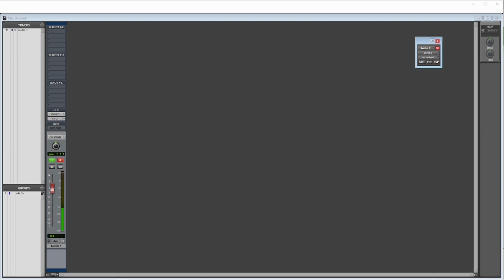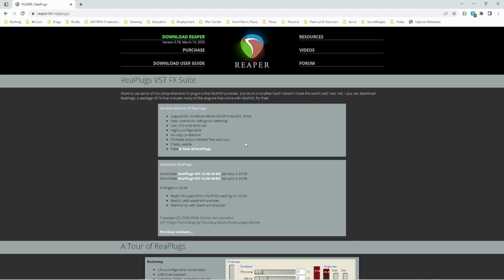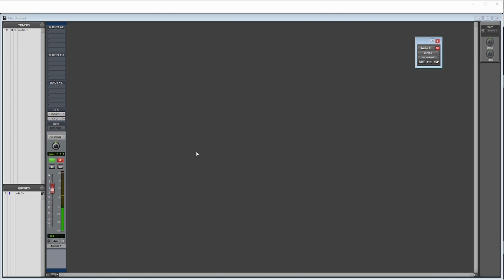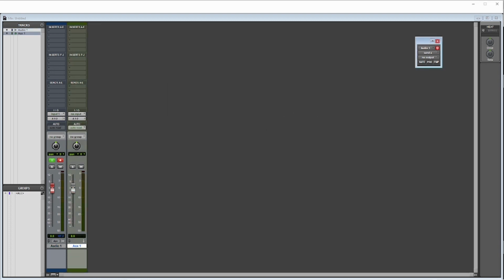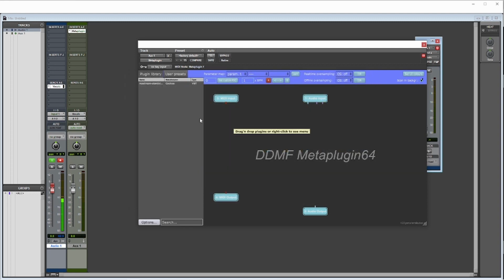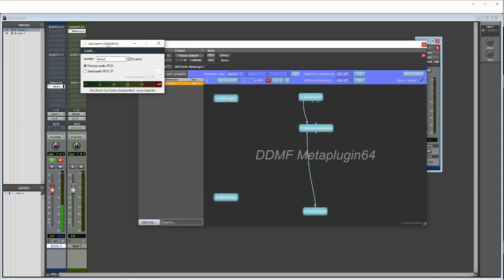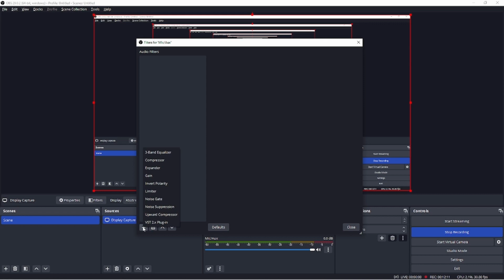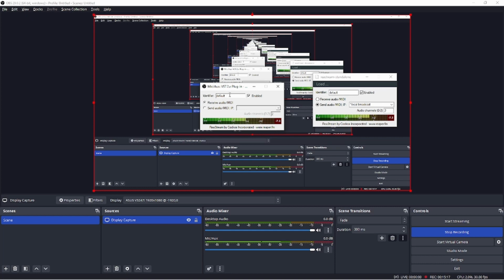Using Pro Tools with OBS for Livestreaming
In this video I demonstrate how you can transport sound from a Pro Tools session to OBS. You can use this method to create a front-of-house multi-track audio mix for a live-streamed event to replace the sound  from your camera or phone that would otherwise be providing the sound for the channel to which the event is being live-streamed.